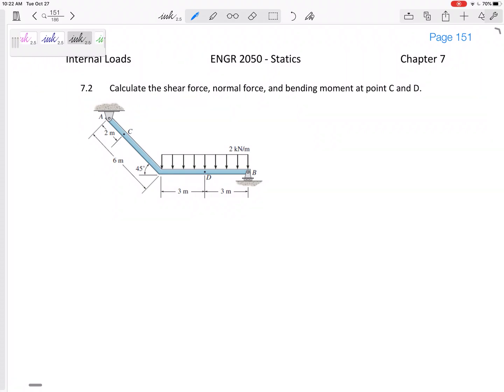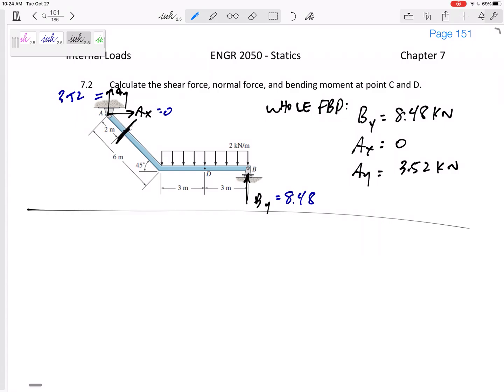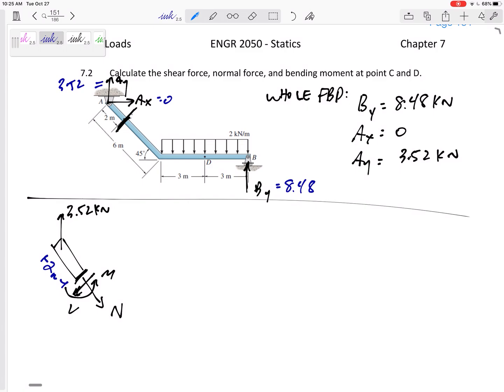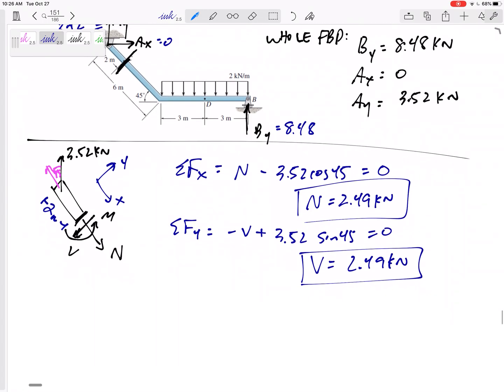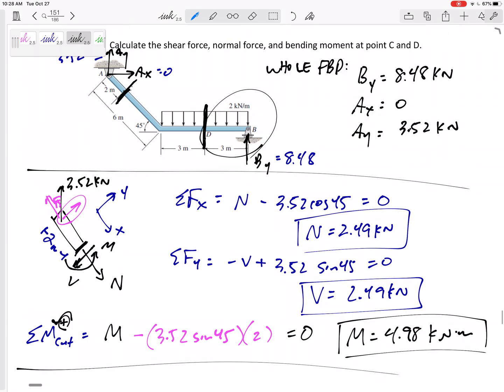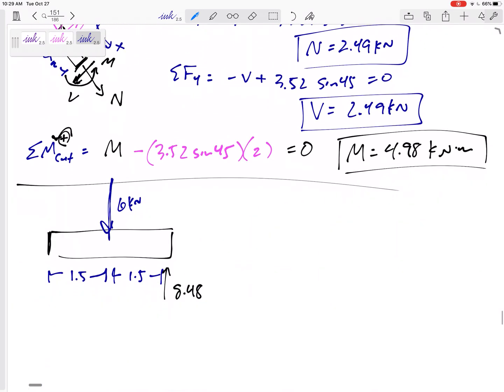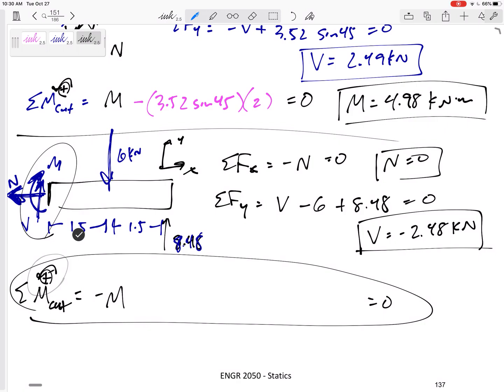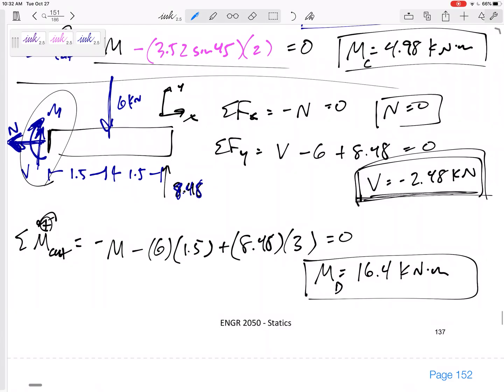Statics - Internal loads example 2